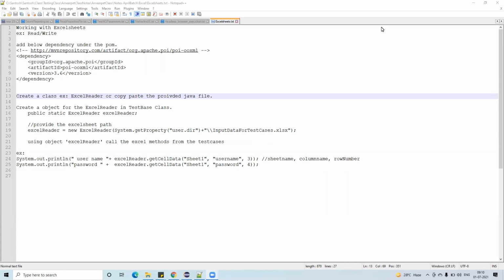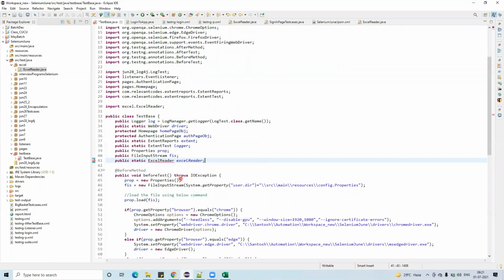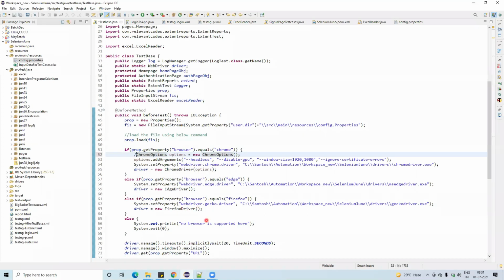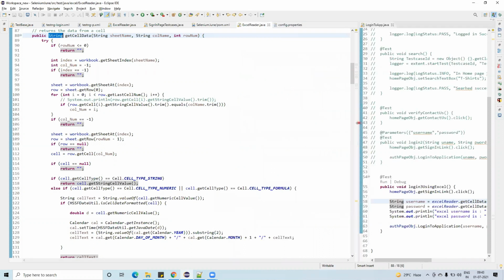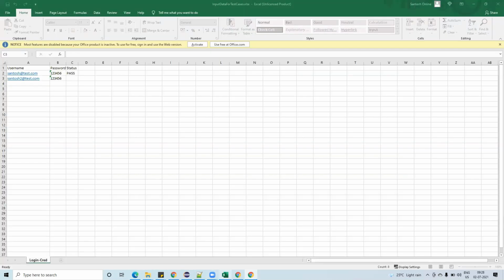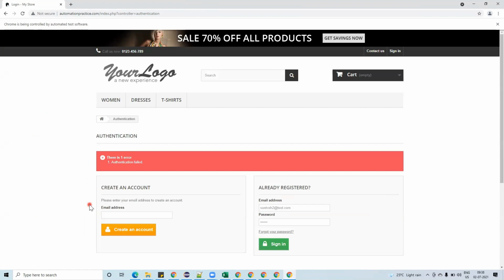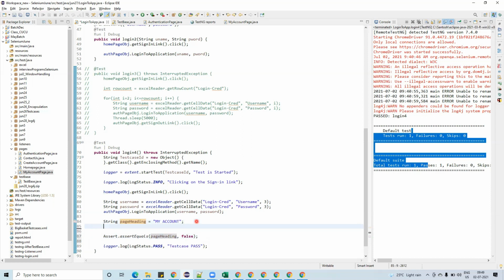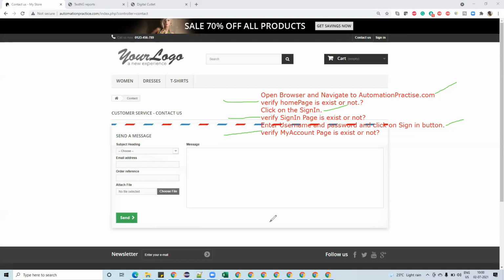How to read data from excel sheet in selenium | Selenium Framework | Automation Testing